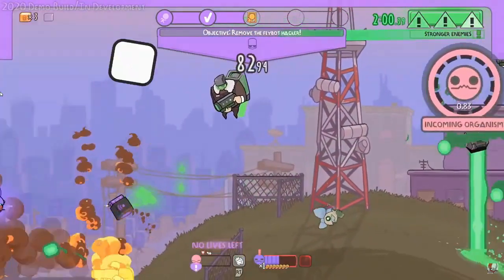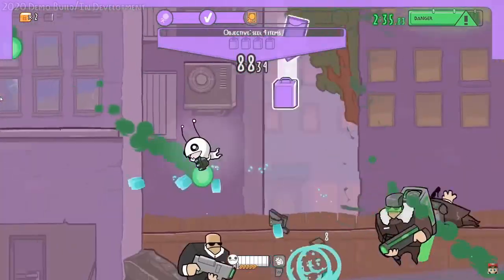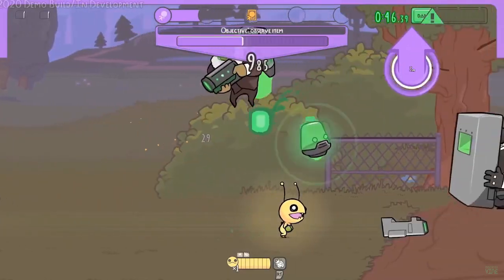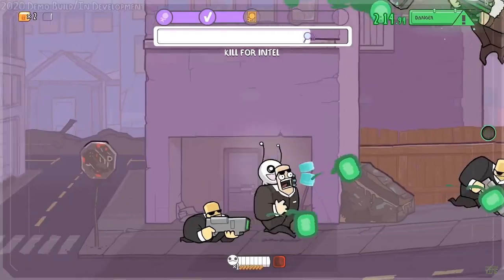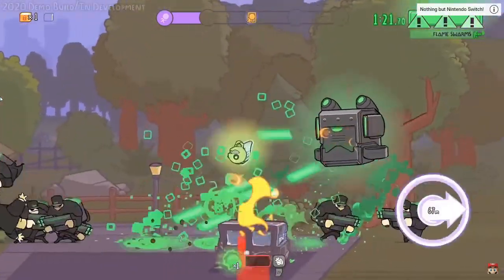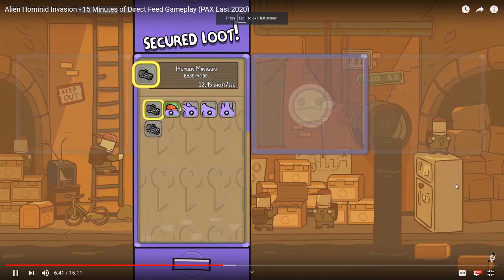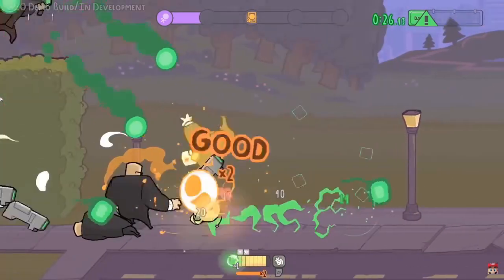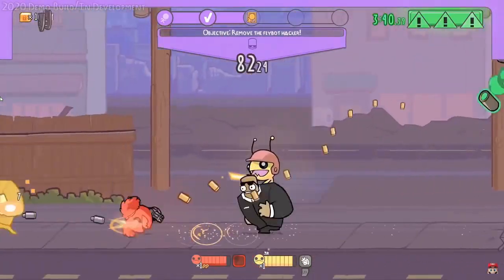Everything we know about Alien Hominid Invasion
This is all we know about Alien Hominid Invasion! Please like, sub, and share!